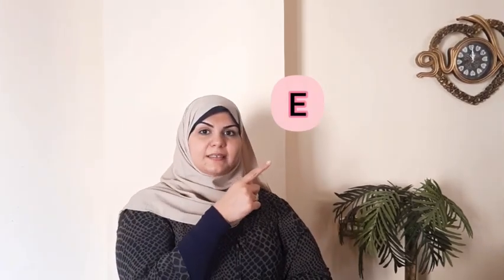Magic e easy phonics to learn English for beginners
In this video you'll learn the difference between the short and long vowel sound. you'll learn about magic e.
Learn English as easy as it has never been. Improve your English even if you are a bigginer start from level 1